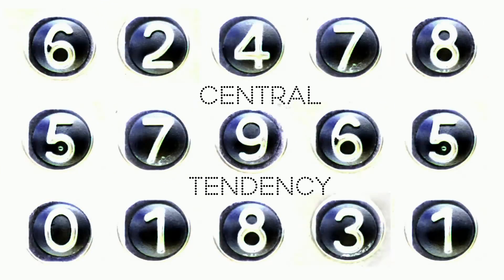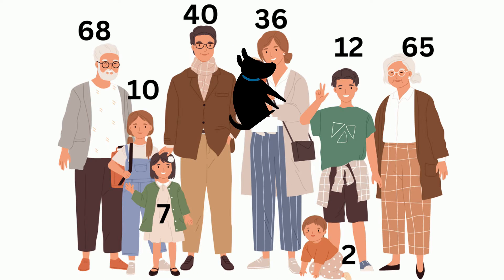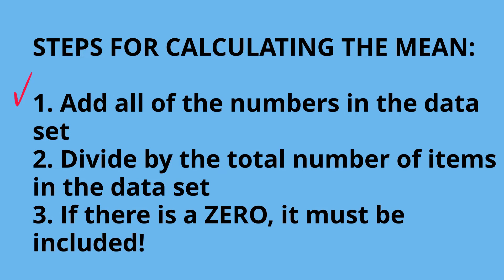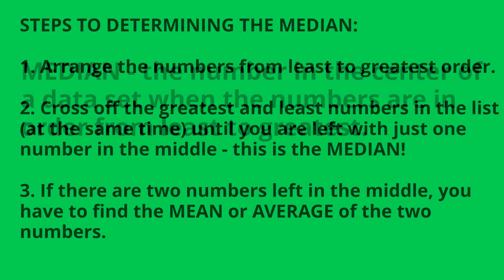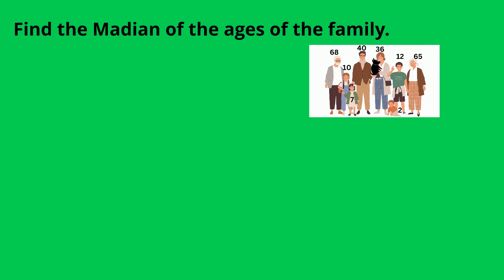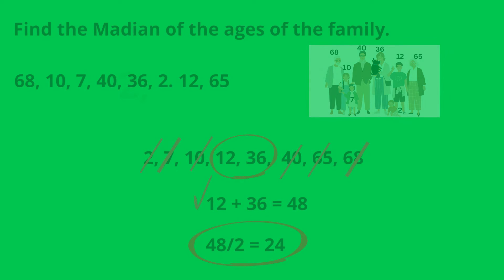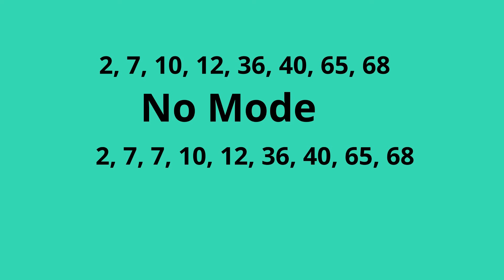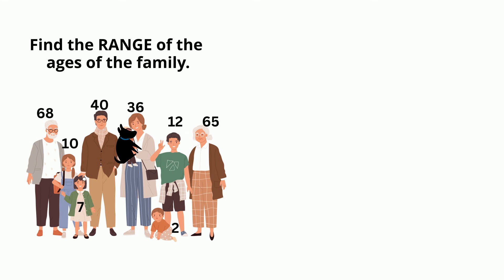Measure Central Tendency : Mean-Median-Mode and Range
Learn how to calculate mean, median,and mode of a data set. In addition, I cover how to calculate range. Mean, median, and mode are all measures of central tendency. A measure of central tendency is a single number that is used to summarize all the values of a data set.
Mean is the average of a data set
Median is the number in the middle of the data set and mode is the number that occurs most often.
The range is the difference between the least and greatest number in a data set.

MGSE9-12.S.ID.2 Use statistics appropriate to the shape of the data distribution to compare center
(median, mean) and spread (interquartile range, mean absolute deviation, standard deviation) of
two or more different data sets.